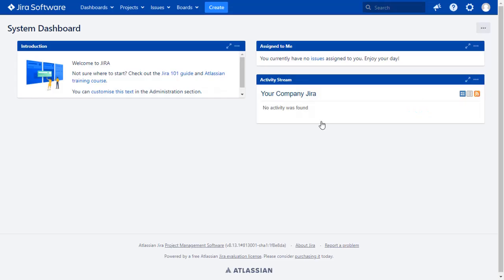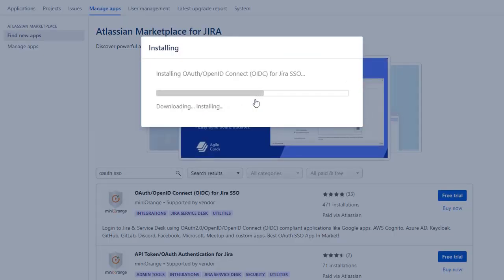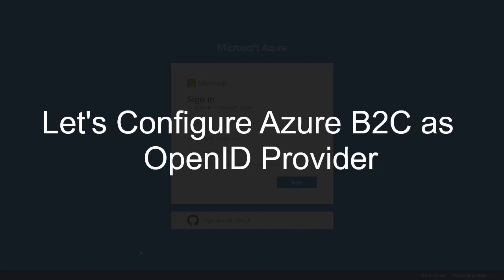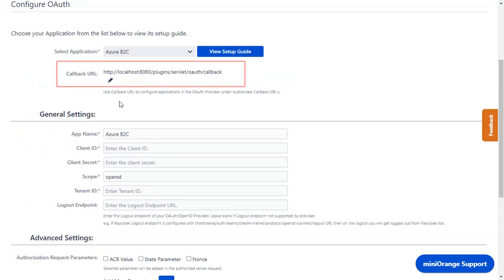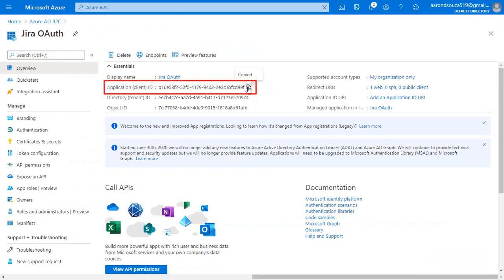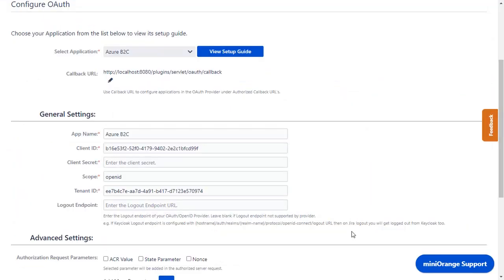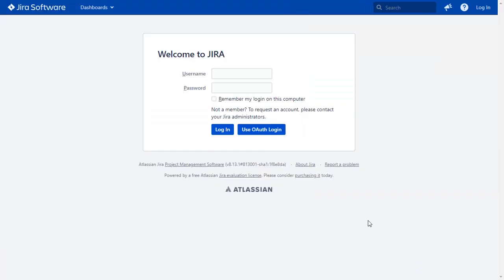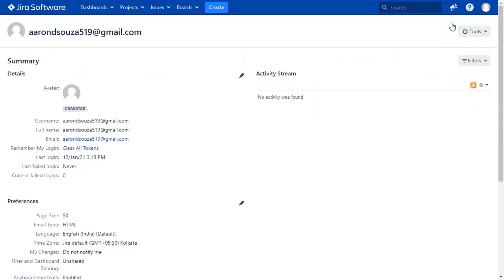Azure B2C Single Sign On (OAuth/OIDC SSO) | Login into Jira using Azure B2C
Setup Jira Single Sign On (SSO) using miniOrange Jira OAuth/OIDC SSO plugin with Azure B2C Provider. Follow step-by-step instructions to configure OAuth/OIDC Single Sign-on (SSO) between Jira as Client and AzureB2C as Server by using the miniOrange SingleSignOn​ solution for Jira Server and Data Center.

0:00 What is Jira OAuth/OIDC SSO
0:22 Download and Setup Jira OAuth/OIDC SSO App
1:08 Setup Azure B2C as OAuth Provider
1:47 Setup Jira as OAuth Client
2:42 Test SSO Connection